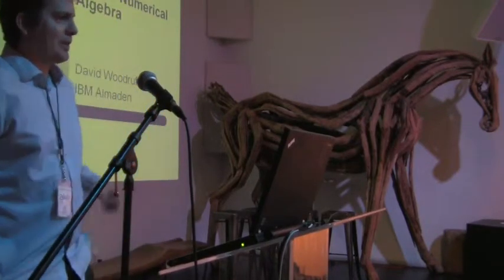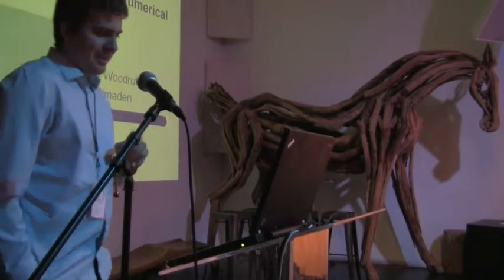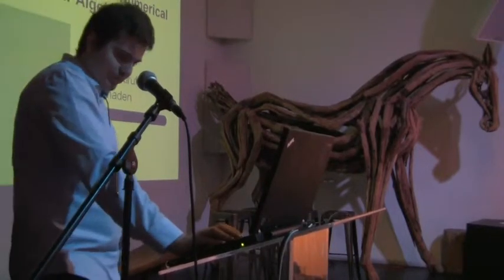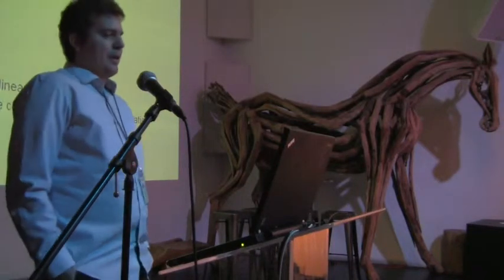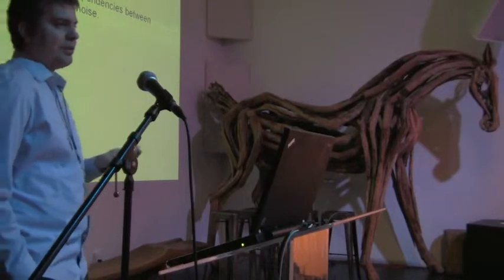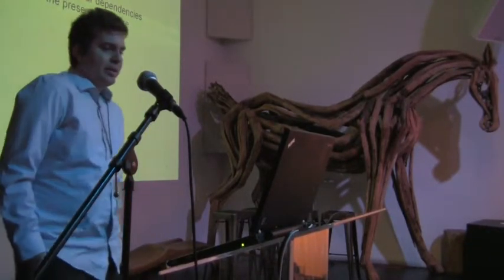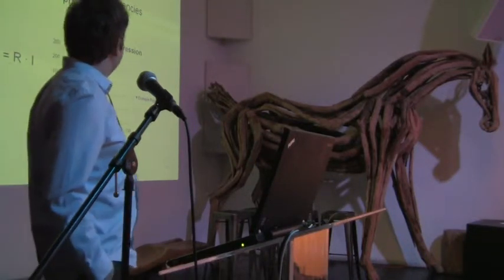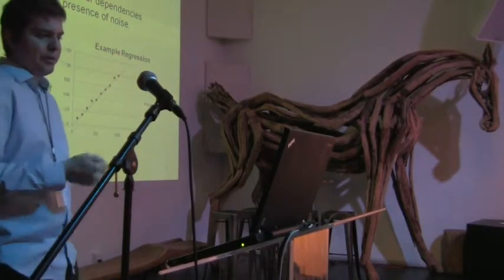AK Data Science Summit - David Woodruff - Sketching as a Tool for Numerical Linear Algebra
David Woodruff (IBM Almaden) gives opening remarks for the AK Data Science Summit on Streaming and Sketching Algorithms in Big Data and Analaytics at 111 Minna Gallery in San Francisco on June 20th, 2013.